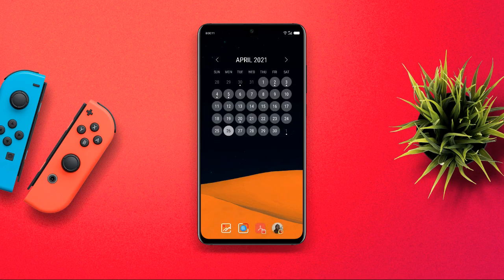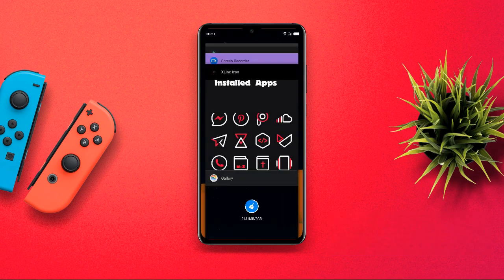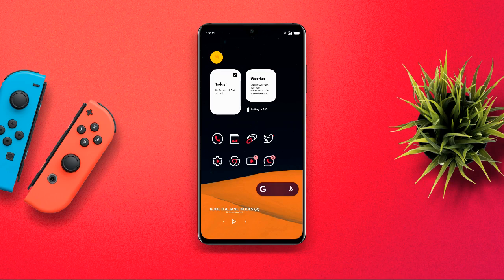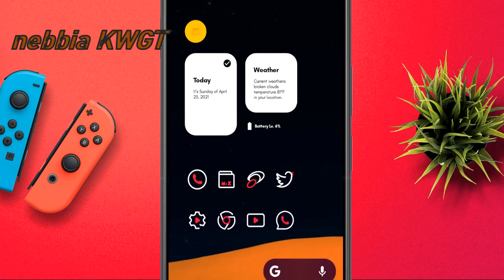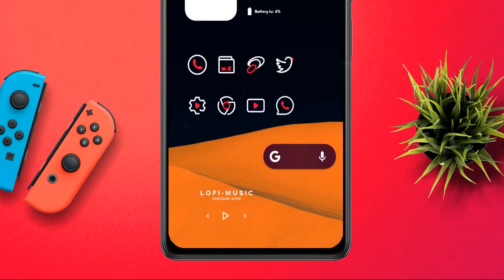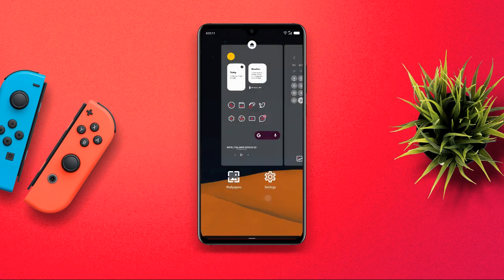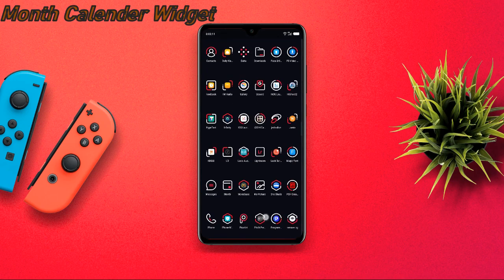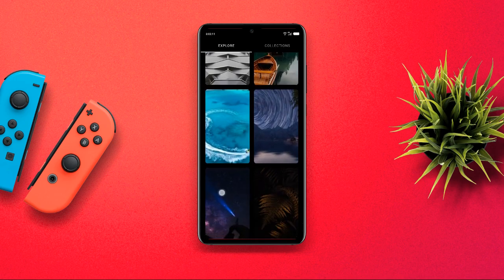The Best Nova Launcher Setup 2021 - EP 4 | Android Customisation - Nova Launcher Setup Tutorial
This video is about the best nova launcher setup series ep 4. . There are incredible apps which I've used to create this amazing setup. Android customization is what this video is about. Lots of effort put into this video. I hope you'll enjoy this amazing android Homesceen setup on your android devices.

Hey, thanks for taking time to watch my video.
If hope you enjoy it and if you do, please consider